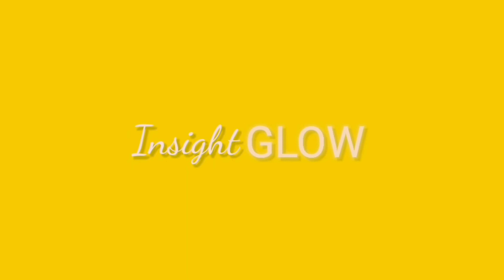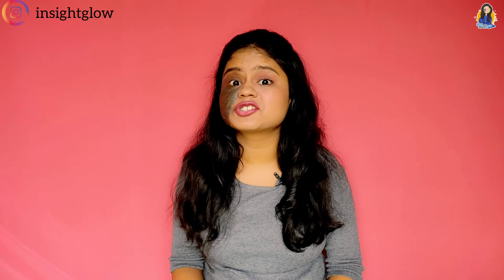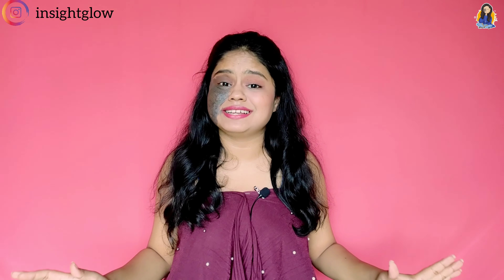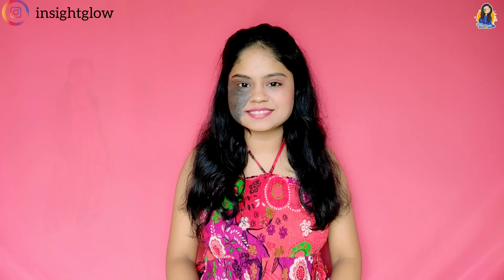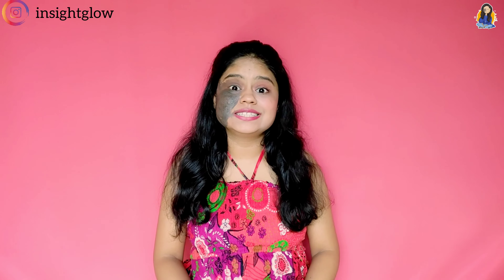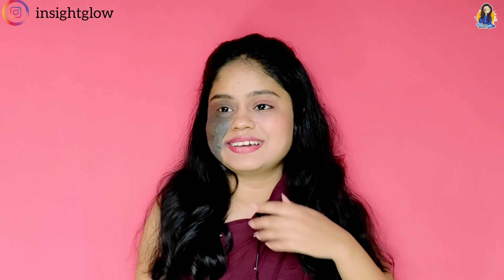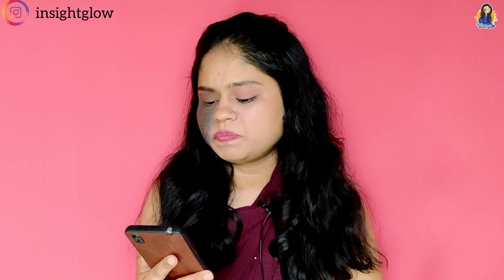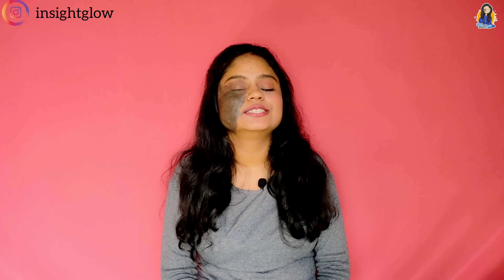Testing Out Viral Instagram Fashion Reel Hacks | INSIGHT GLOW